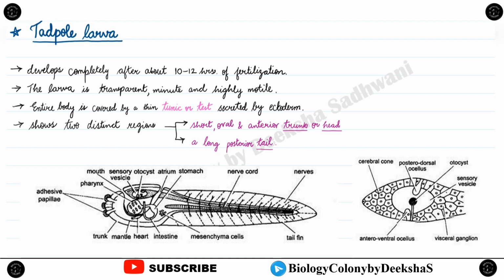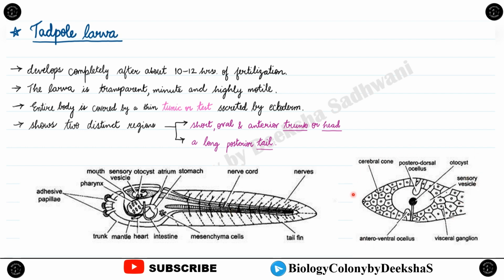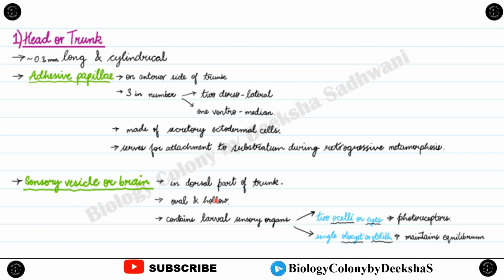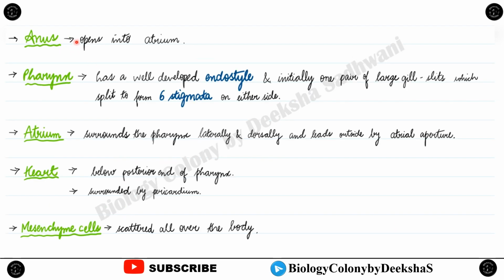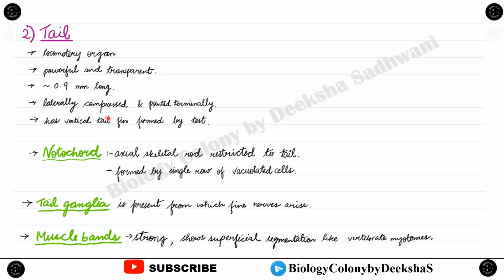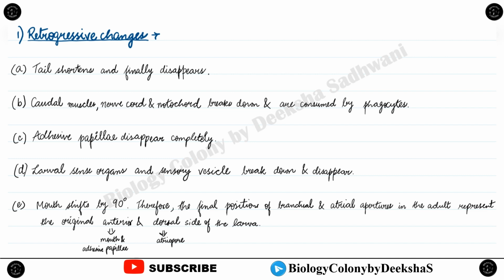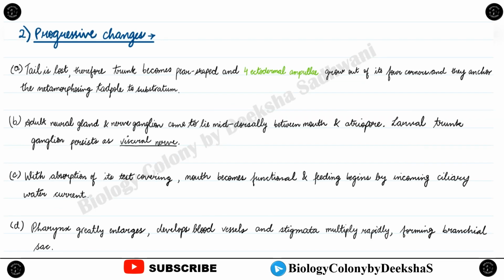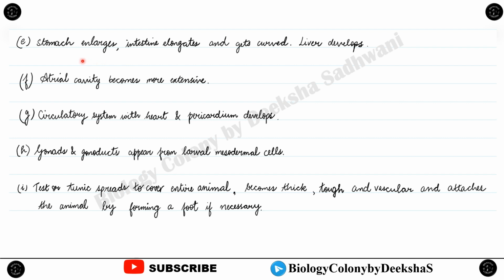Tadpole larva of Herdmania | Animal Kingdom | Biology Colony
This video includes explanation of the model organism of Subphylum Urochordata that is, Herdmania and its Tadpole larva. This video is helpful for RPSC, other state PSCs, TGT, PGT, NEET, DSSSB, BSc, MSc, KVS, NVS, GATE, CSIR, SET and other related examinations.

This is Deeksha Sadhwani. I qualified CSIR NET Life Sciences (AIR-31), R-SET 2023, GATE 2021 & 2022.
My channel "Biology Colony" focuses on providing free video lectures on every topic of Biology, Zoology or Life Sciences subject along with the previous year questions for all competitive exams. This channel will prove beneficial to every student by creating an understanding of concepts and generation of new ideas. Biology colony will help create future researchers, doctors, scientists, teachers and other relevant designation involving life sciences.
Stay focused and keep on learning.